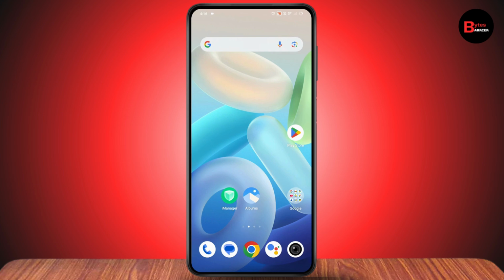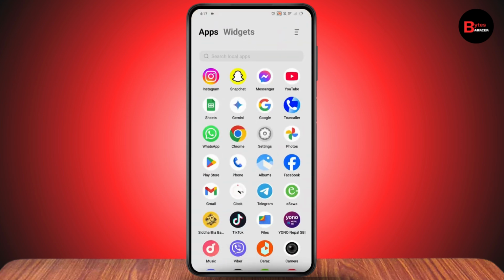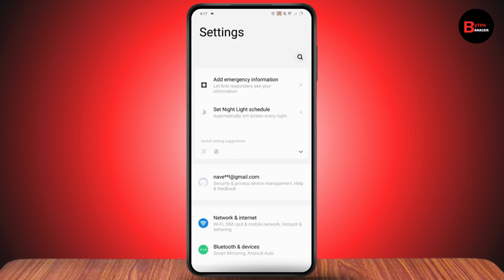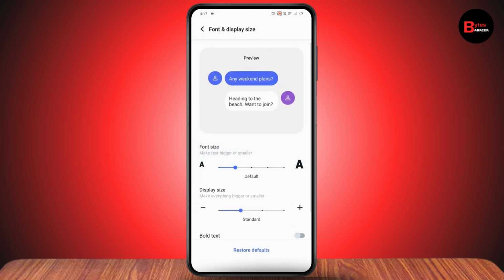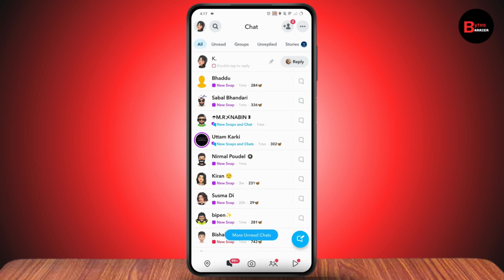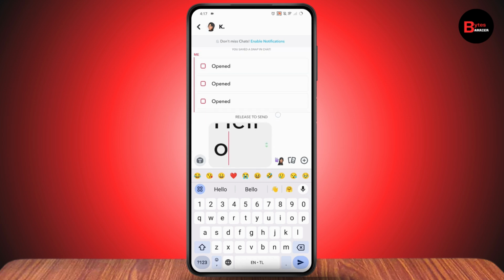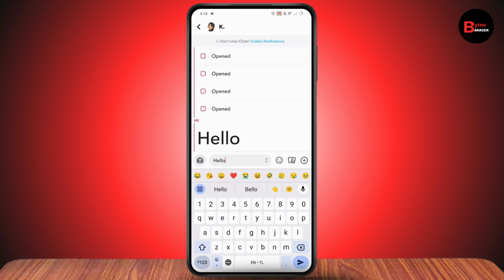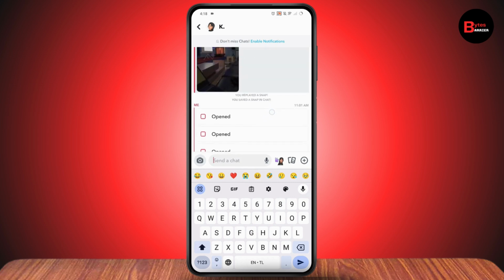How To Increase Font Size On Snapchat (Full Guide)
How To Increase Font Size On Snapchat
how to increase font size on snapchat and make chat easier to read
how to change font size on snapchat
how to change fonts on snapchat
how to make text smaller on snapchat
how to make text bigger on snapchat

To increase the font size on Snapchat, follow these steps. First, you can adjust your phone's font size by going to your settings. Tap the search bar at the top right and search for "phone size". From here, you can increase or decrease the font size. Alternatively, you can adjust the font size within Snapchat itself. Open any chat and tap on the message box. After typing your message, you'll see two arrows on the right side—one up and one down. Simply drag the arrow up to increase the font size or drag it down to decrease it.

0:00 - Introduction
0:10 - Changing Font Size via Settings
0:25 - Adjusting Font Size in a Snapchat Chat
0:45 - Conclusion